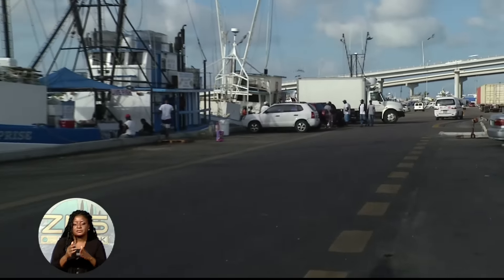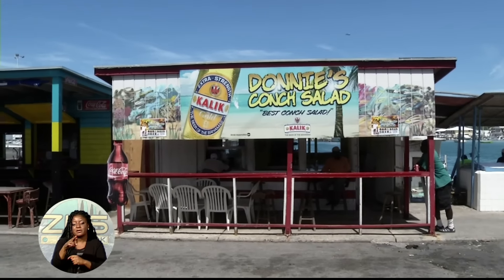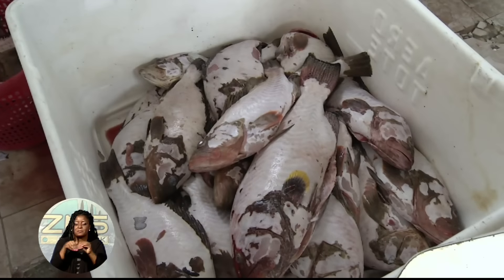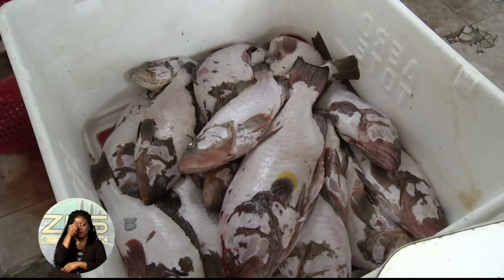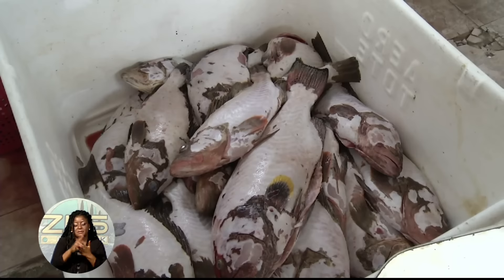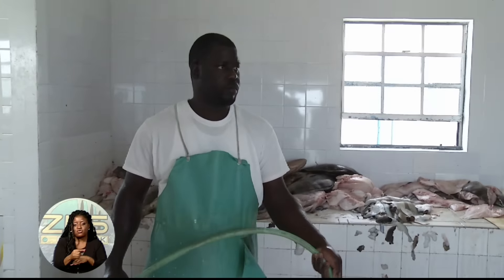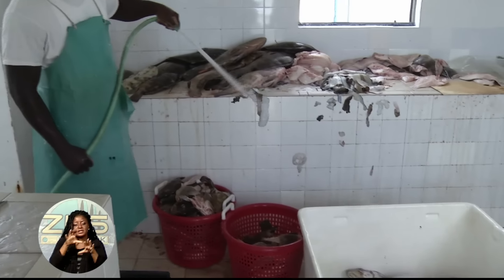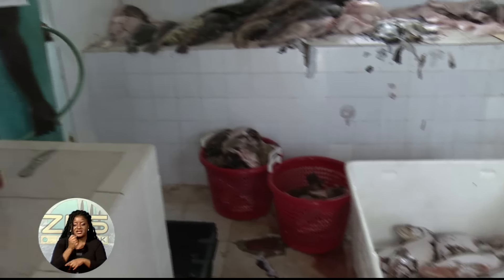POTTERS CAY RENOVATIONS NEAR COMPLETION